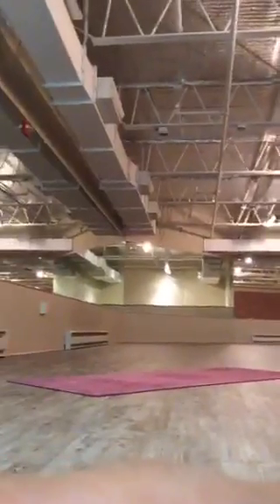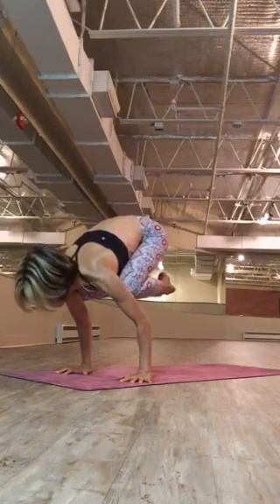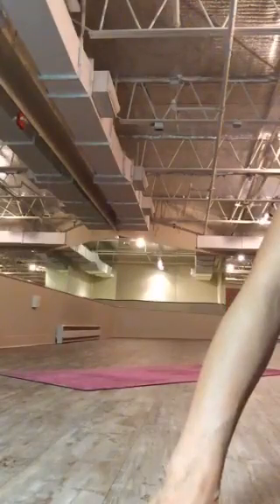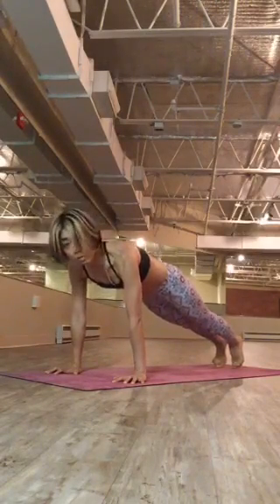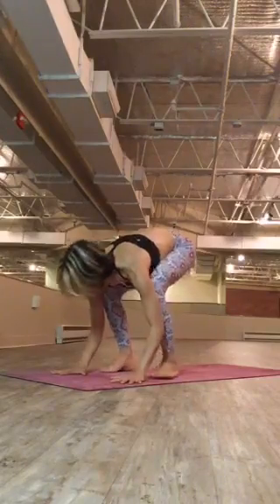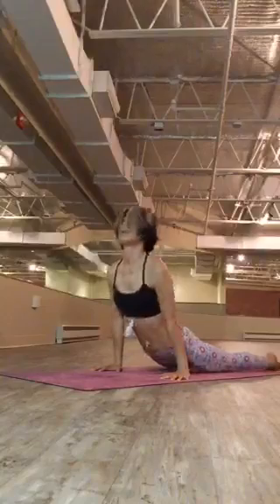yuko_yoga4 - Thank you for your question about yoga 😍✨🐸 - awesome periscope video